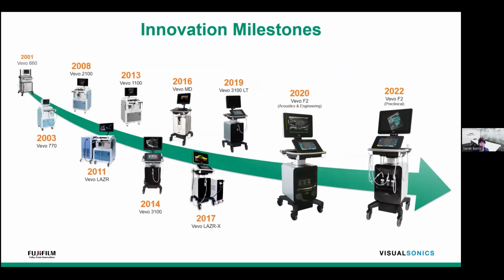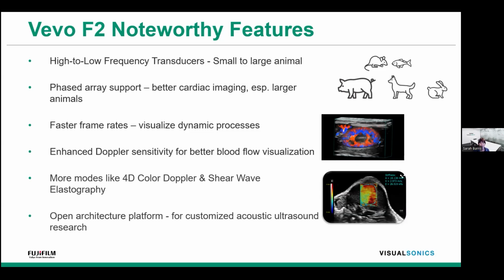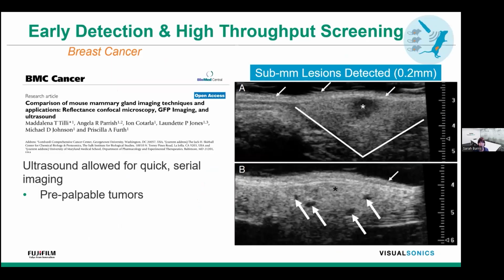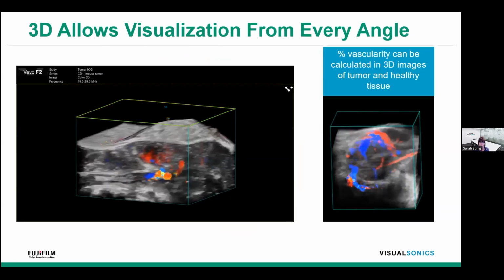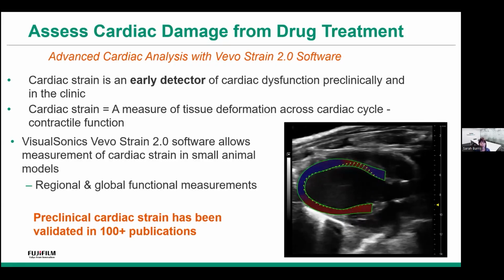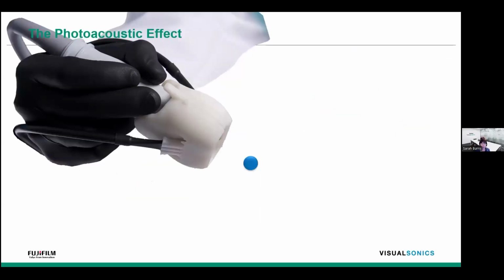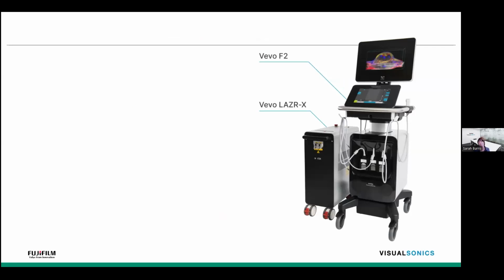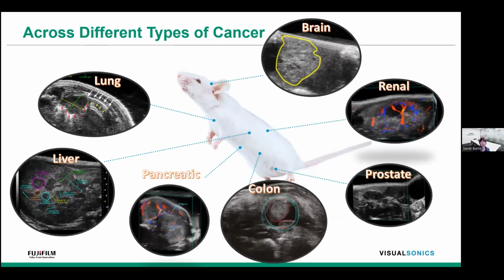Vevo Ask The Experts: Oncology Imaging | Fujifilm VisualSonics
This is a recording of a LIVE interactive webinar hosted by the FUJIFILM VisualSonics team. Discover how our Vevo Imaging System is advancing oncology research through high-resolution, real-time ultrasound and photoacoustic imaging. Our team will walk you through the system and provide tips to get the most from the Vevo.